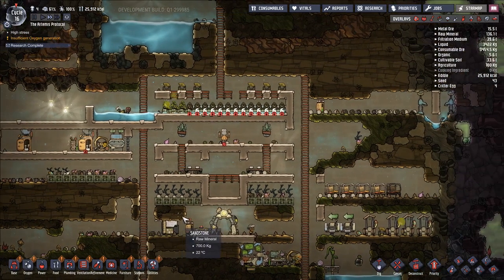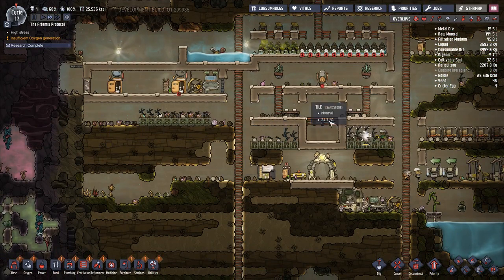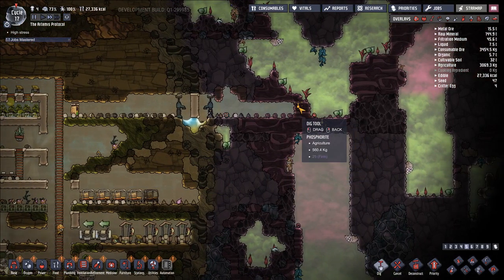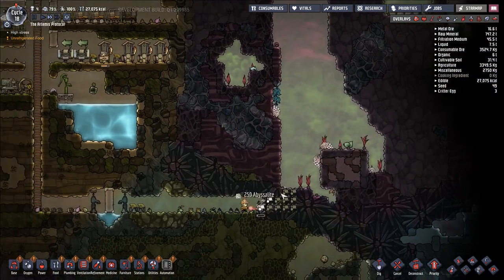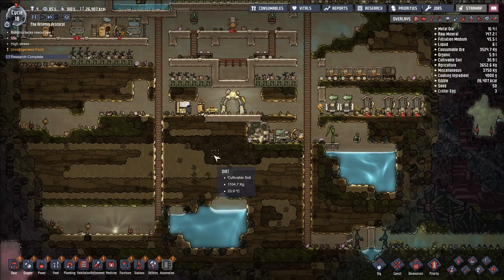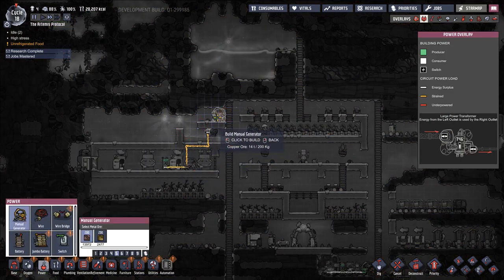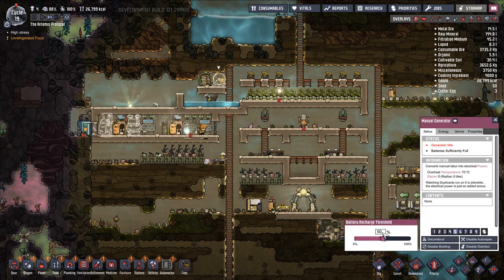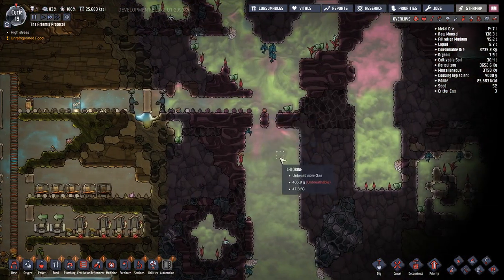Oxygen Not Included Let's Play Episode 7 - Hang in there Stinky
Another episode of mostly waiting-- while finishing the Great Hall lowered stress enough to get some more work done, we're ultimately still bottlenecked by our miner's stress levels, so we grab out bathroom bonus and stabilize a bit before we send Stinky out through the airlocks for more digging.